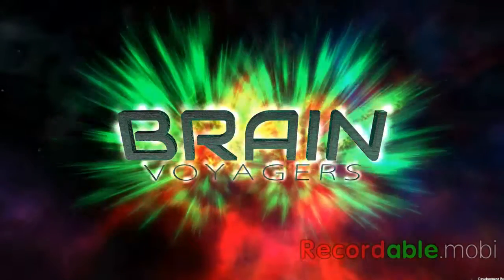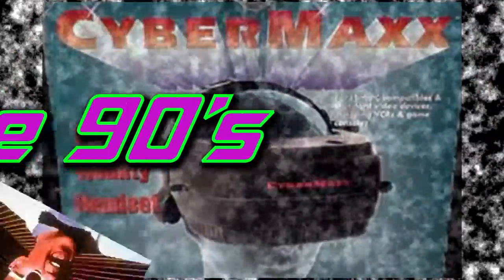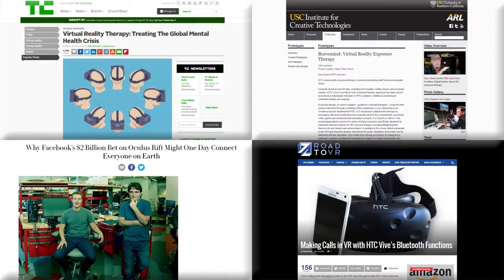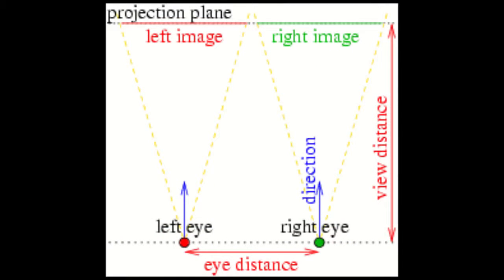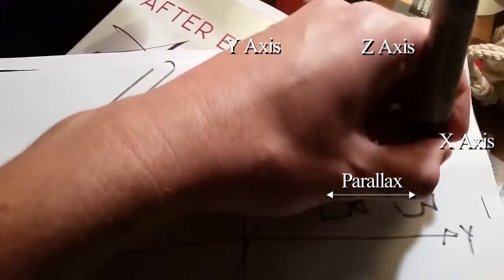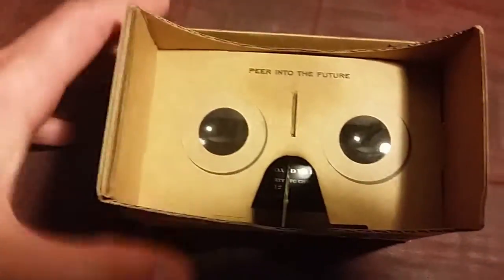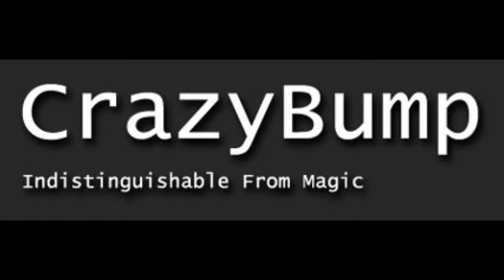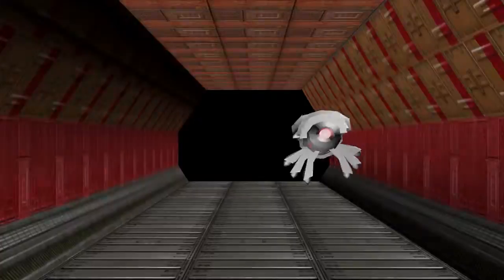Nathaniel Love VR Project Demo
I worked on this VR adaptive learning adventure game and I've made this video for school to show the skills I learned.